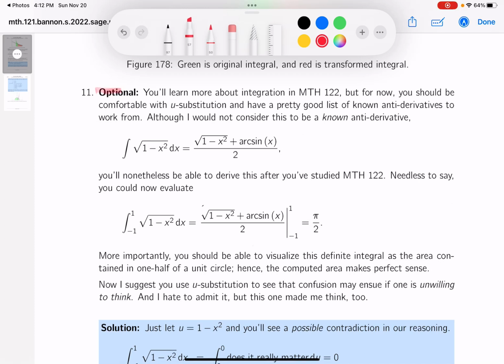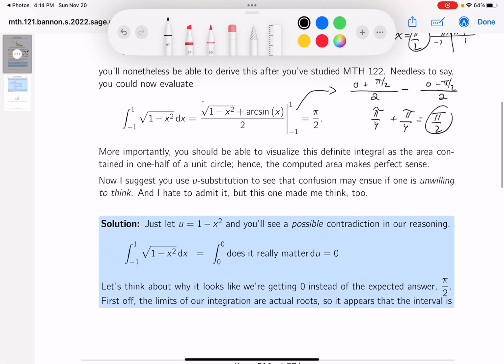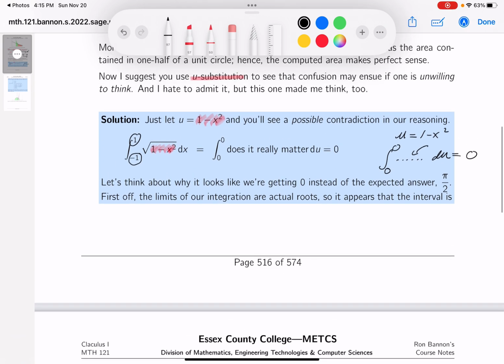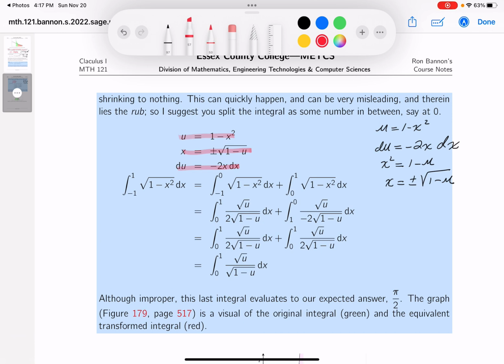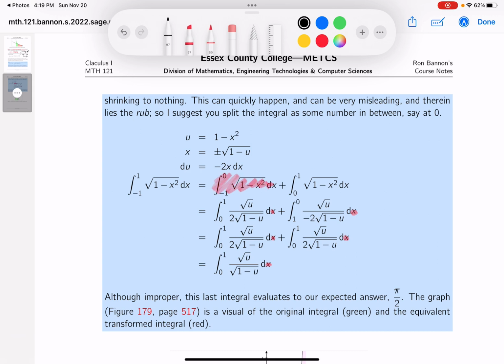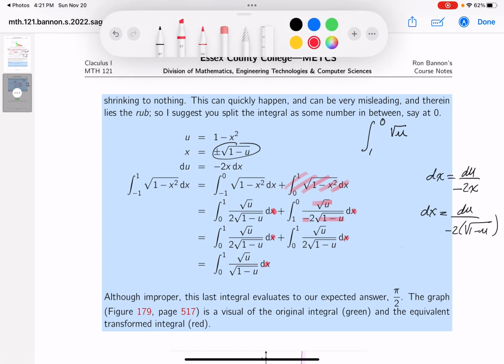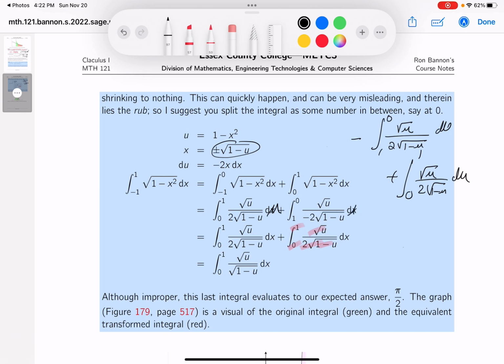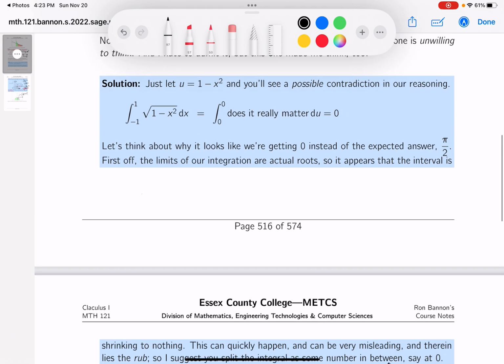mth 121 36 01 11